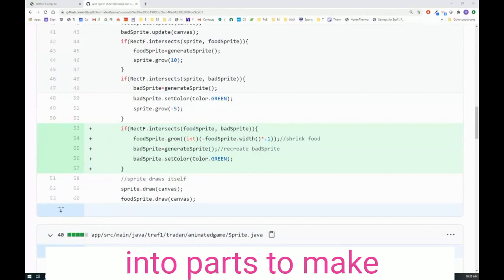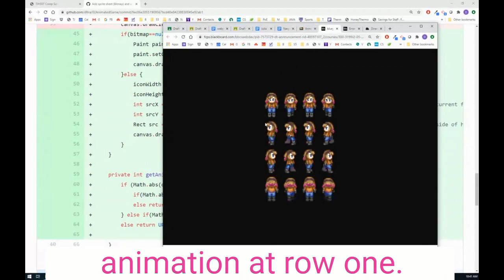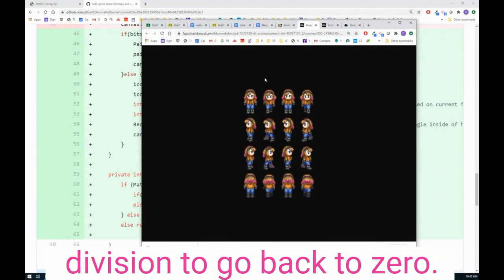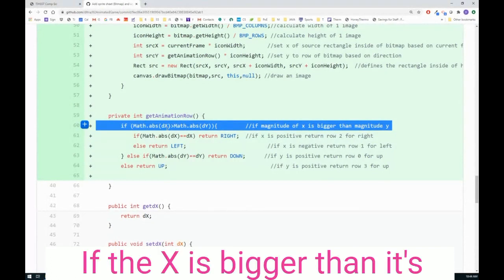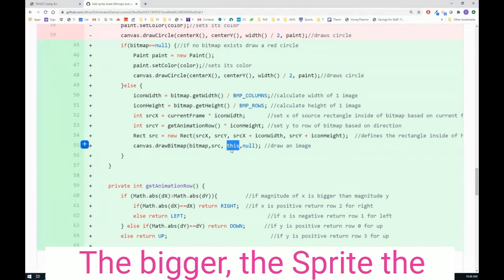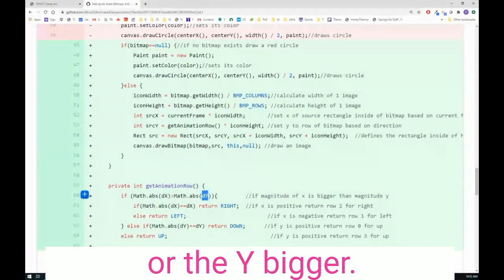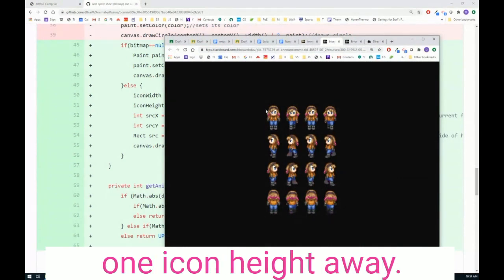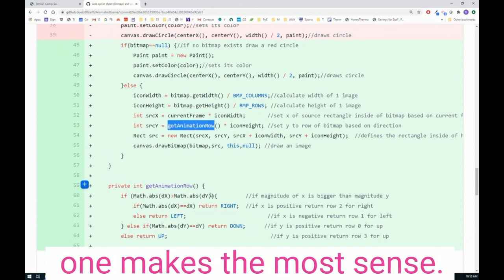Sprite Day 2 Questions and Answers